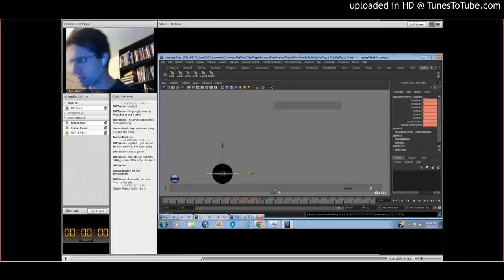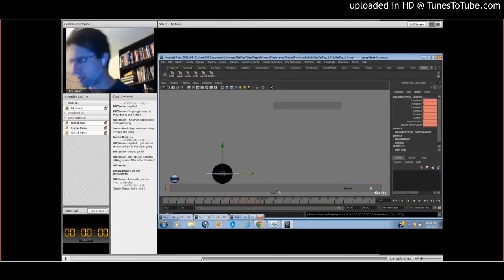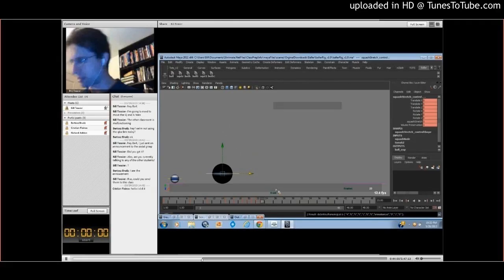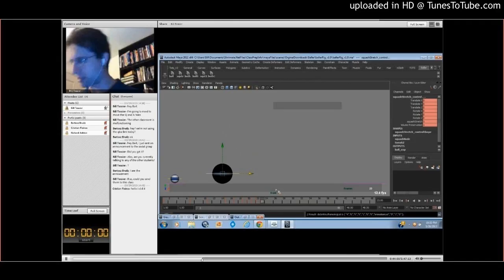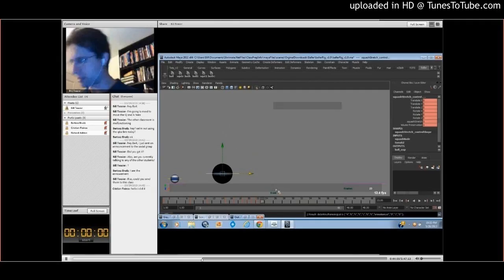QnA Sequence 04-5